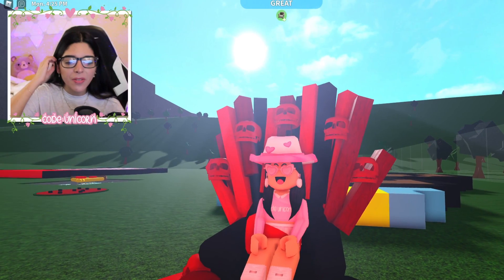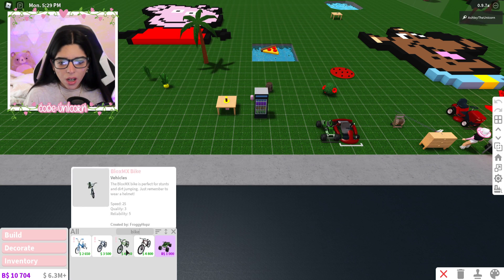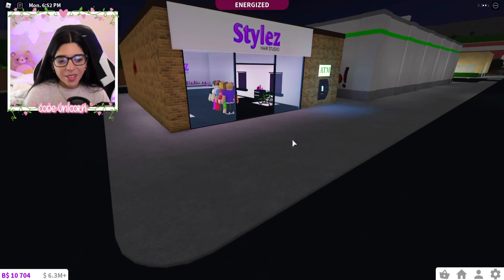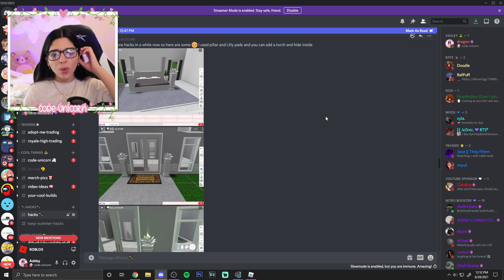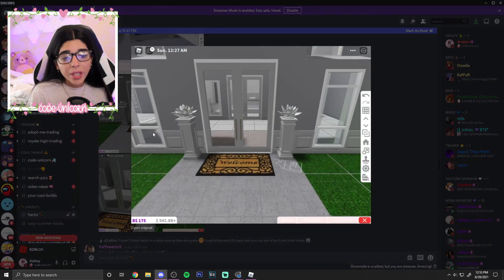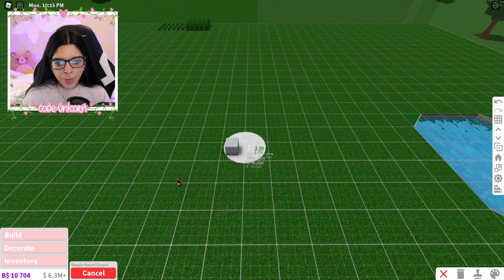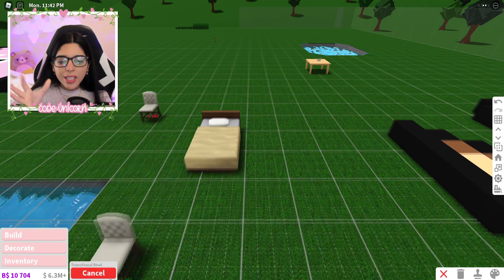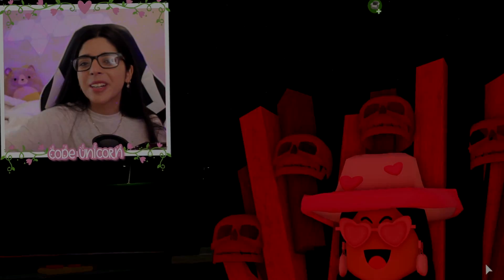This *NEW* Bloxburg HACK TURNS You INVISIBLE! (Roblox)